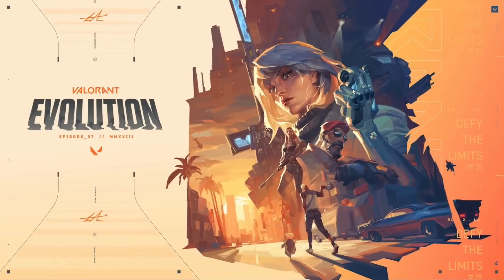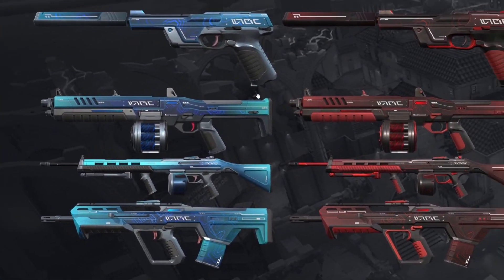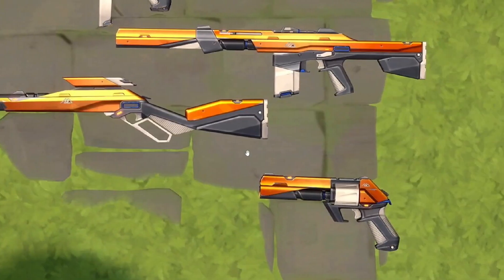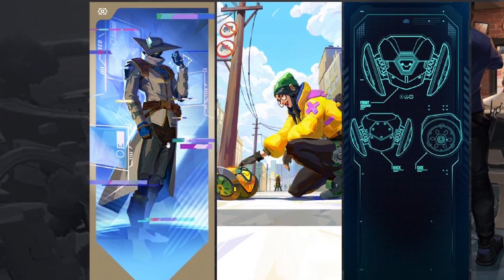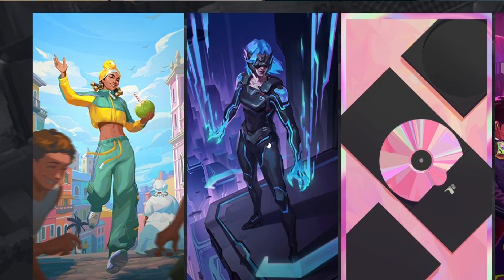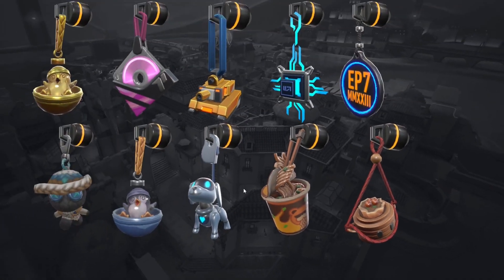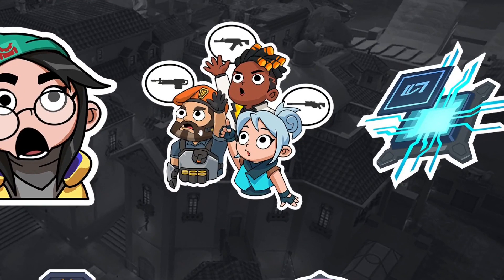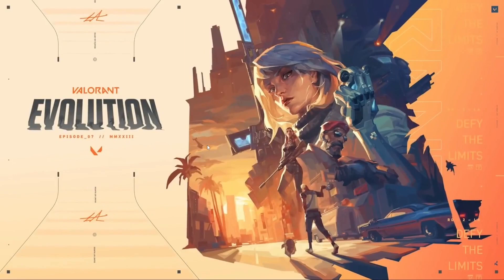Valorant Episode 7 Act 1 Battlepass (Full Showcase)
Valorant Episode 7 Act 1 Battlepass.
Timestamps:
00:00 Blush Skinline
00:58 Digihex Skinline
02:08 Composite Skinline
03:57 Player Cards
06:02 Gun Buddies
07:03 Sprays